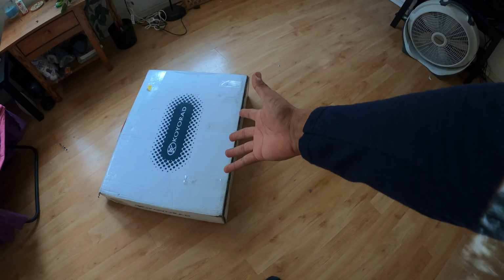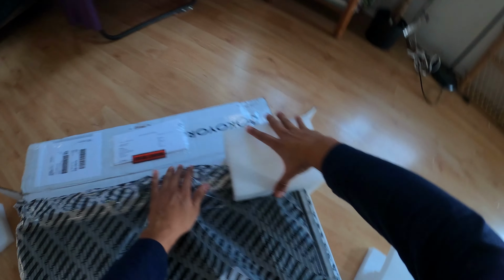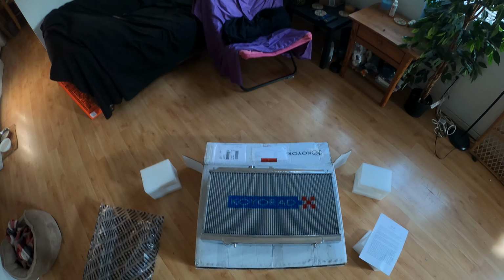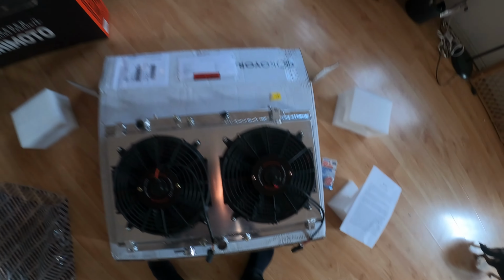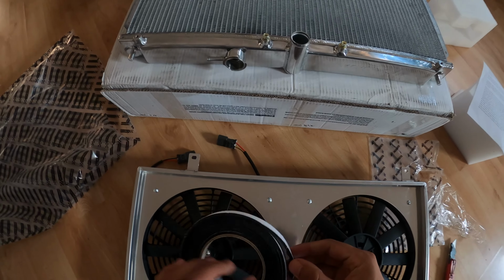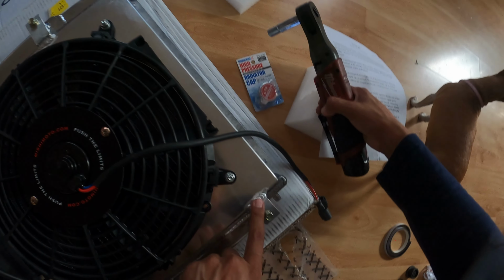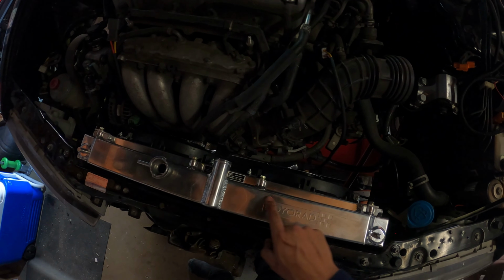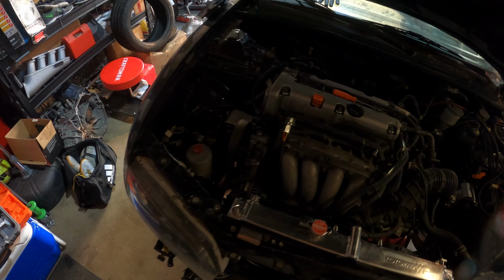K - Swapping My Honda Accord Part 10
link to the company that was able to source me a radiator
-Part numbers for koyorads 94-97 Accords
36MM (V080464)
53MM(KL080464R)

-Songs
🎵 Track Info:
Title : Feel good
Artist : Syn Cole
🎵 Track Info:
Title : Good vibes
Artist : MBB